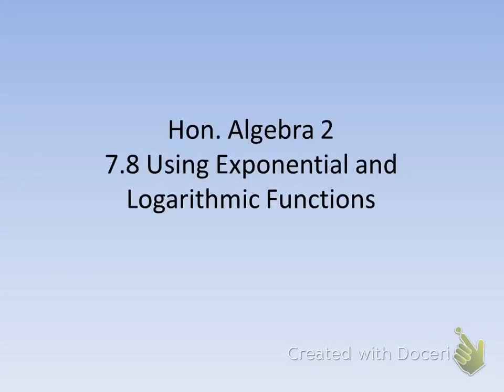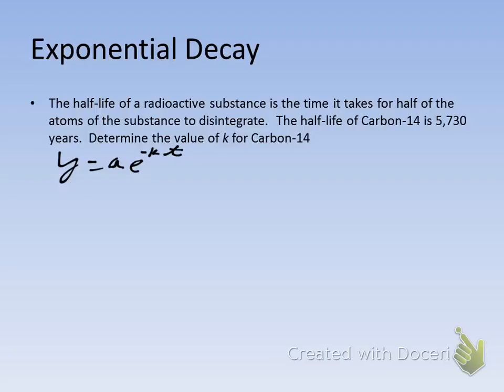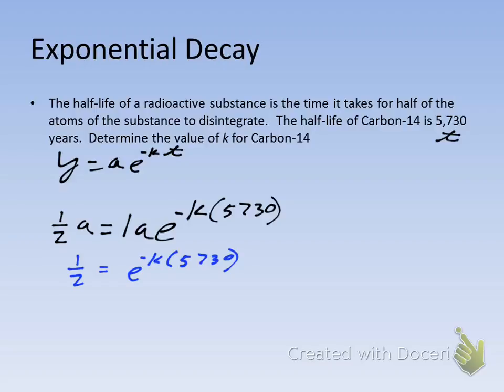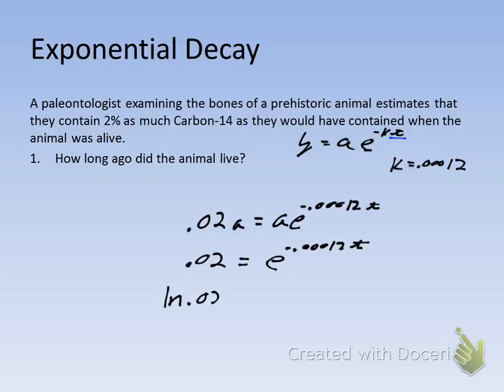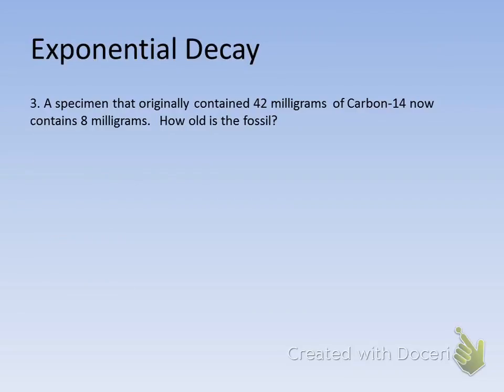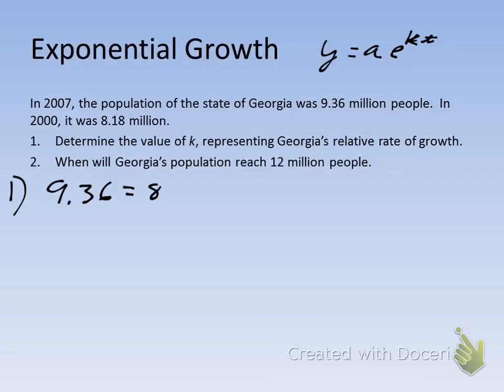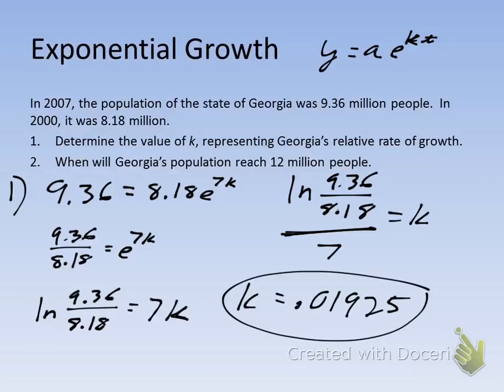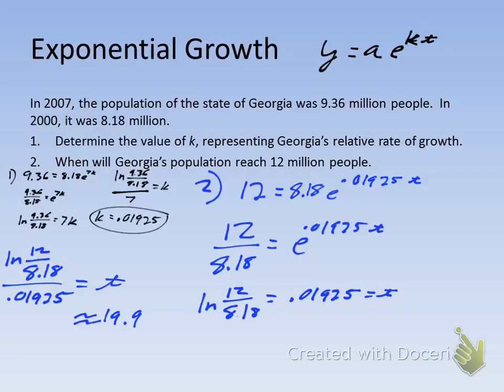Hon. Algebra 2 7.8 Using Exponential Functions Day 1